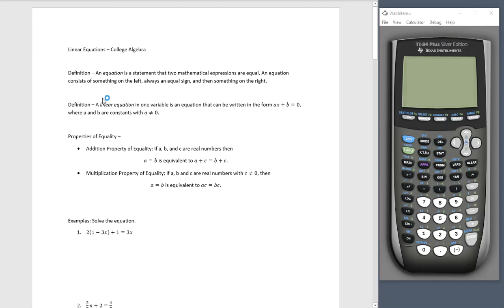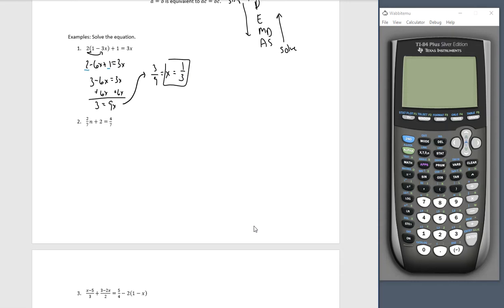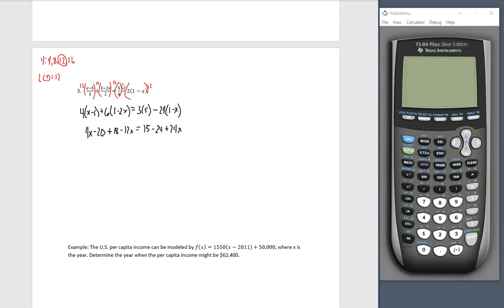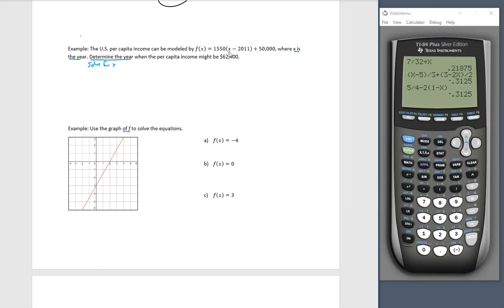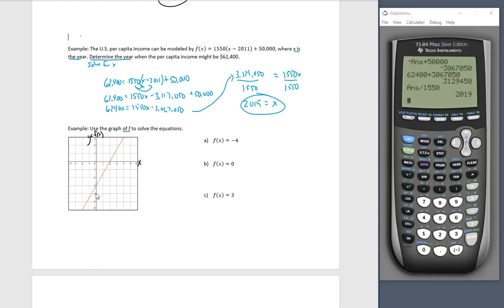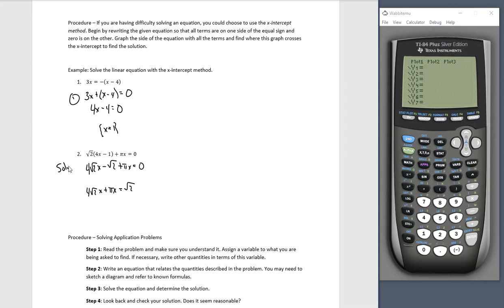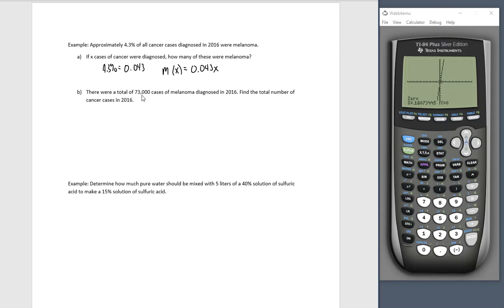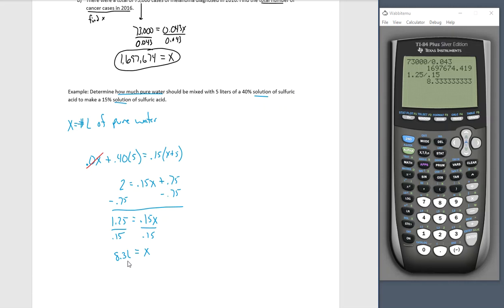Linear Equations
College Algebra look at solving equations using addition property of equations as well as multiplication property of equations.